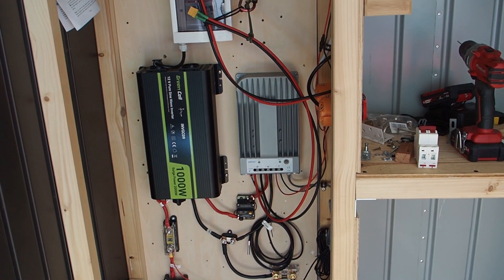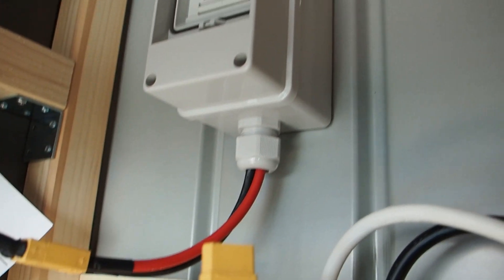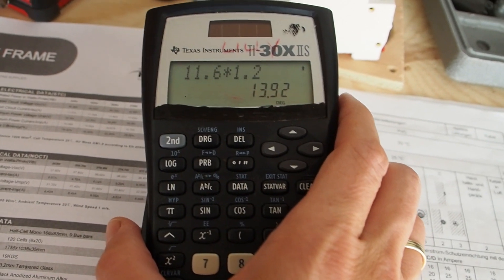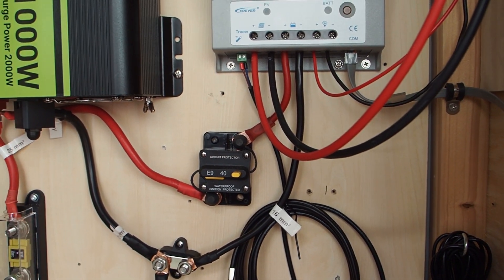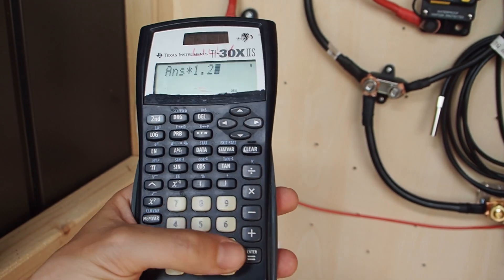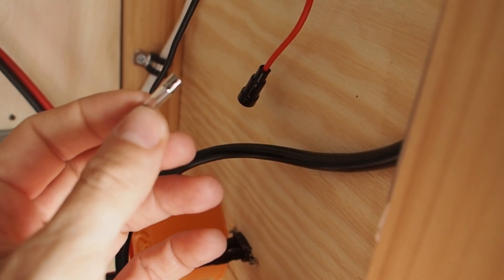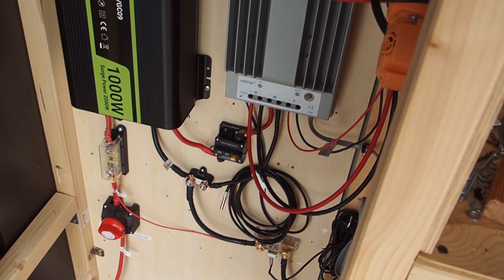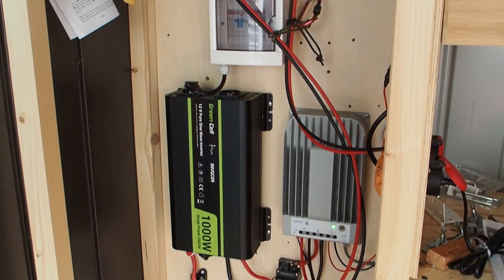How to size Breakers on a 12 Volt Solar System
✅Firesteel Holder
✅Orange Firesteel